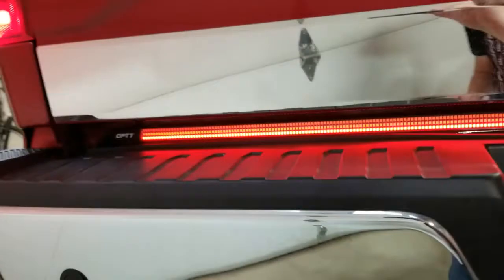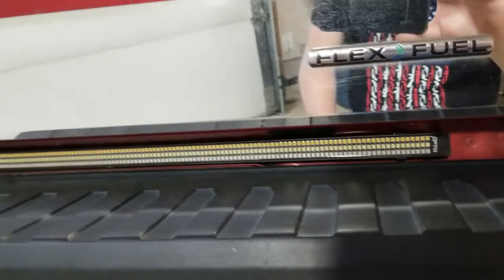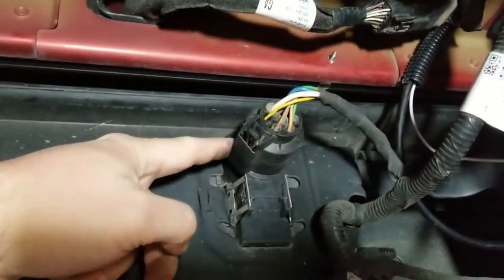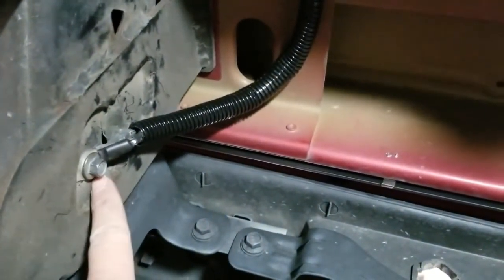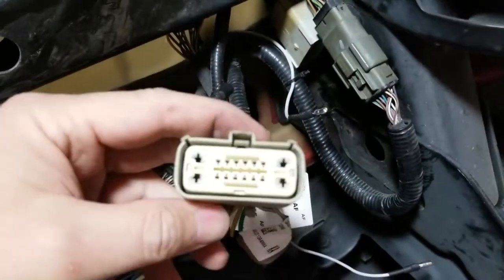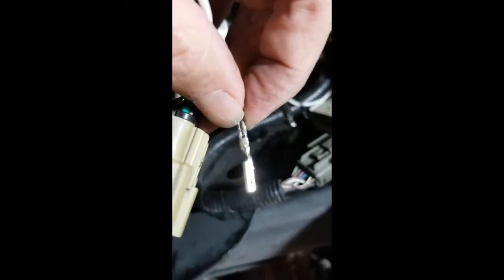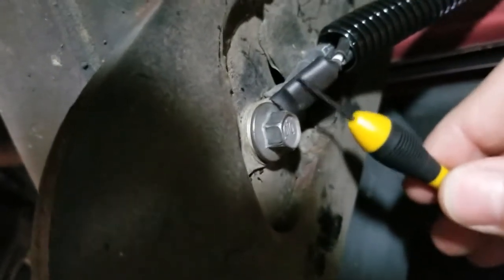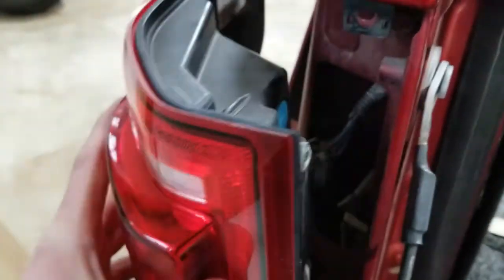How to install an LED Tailgate Light Bar for 2016 F150 with BLIS & Tow Package without splicing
FYI:  To make sure you're tapping into the correct harness connector disconnect it and see if the tail lights work.  If the tail lights still work that's the tow hitch connector. DO NOT USE THIS ONE!  If the tail lights don't work that's the correct one.  I've learned they may be in different positions and colors.

Install a opt7 redline Triple led sequential tailgate light bar on a 2016 F150 with blind spot assist and a tow package without cutting or splicing any wires. You even may not have to remove the tail lights. You don't have to cut or splice into the tow hitch connector for the reverse light. The ground is the only wire not connected to the plug. You can install any light bar this way. I think these are the spacers I used. Here's the link for the light bar